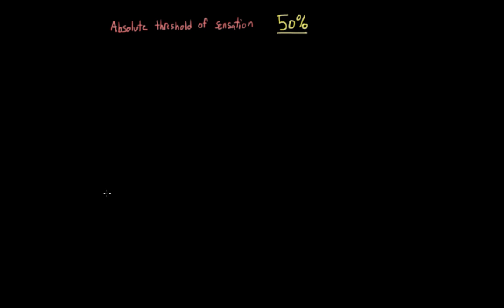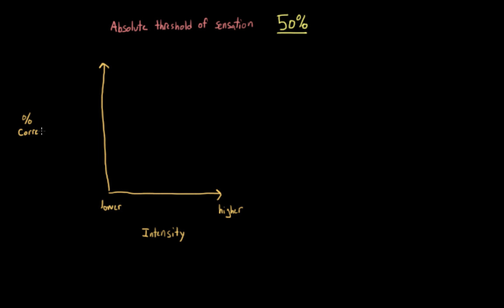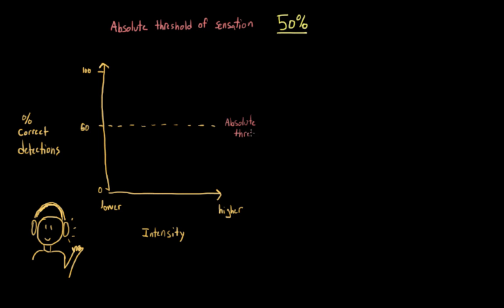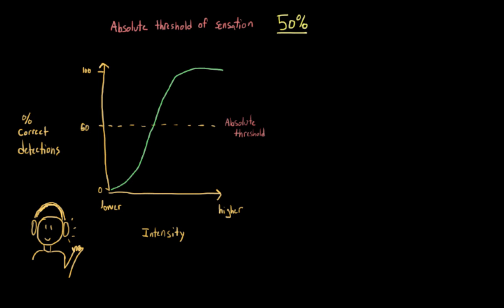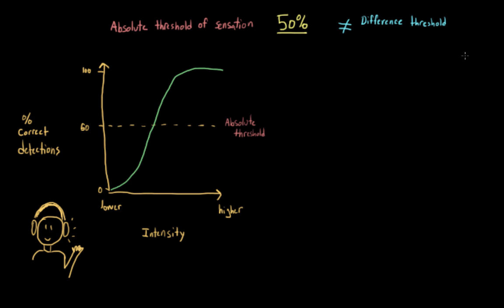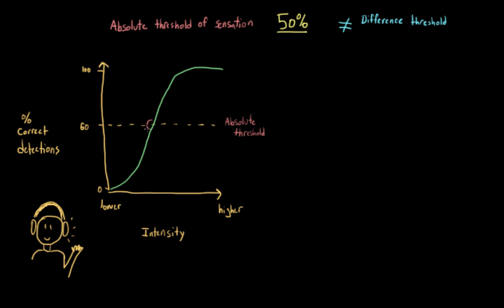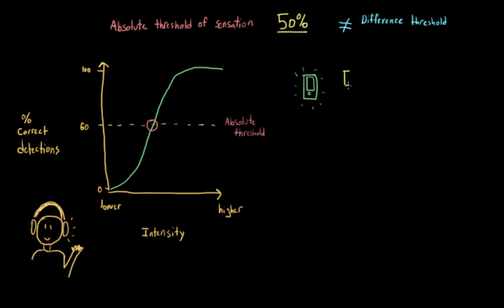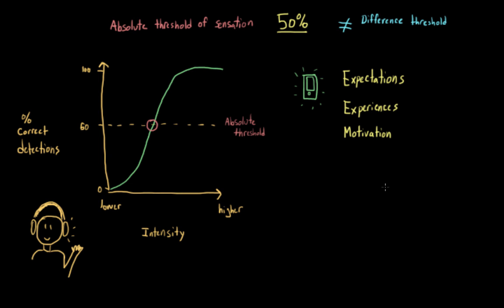Absolute threshold of sensation | Processing the Environment | MCAT | Khan Academy